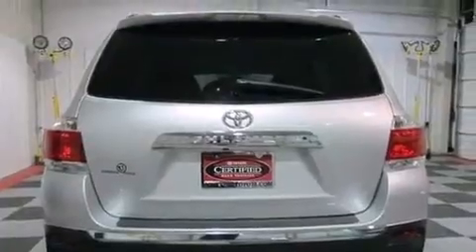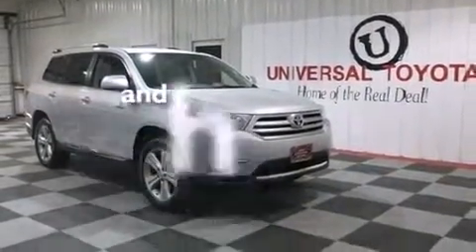Preowned 2011 Toyota Highlander Kirby TX Universal Toyota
We have been honored to serve the San Antonio TX area , we promise that your experience at our dealership will exceed your expectations ! Year : 2011 Make : Toyota Model : Highlander Engine : Gas V6 3.5L/ Trans . : Automatic Exterior : Classic Silver Metallic Miles : 28,358 Interior : Gray Stock : 27084 Universal Toyota 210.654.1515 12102 IH 35 North San Antonio , TX 78233